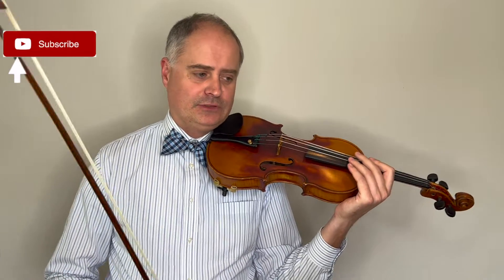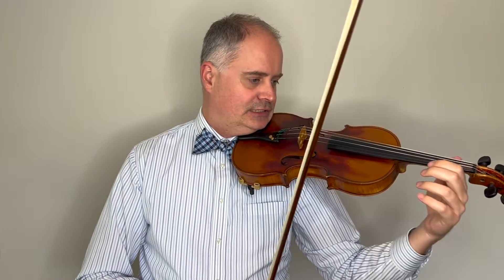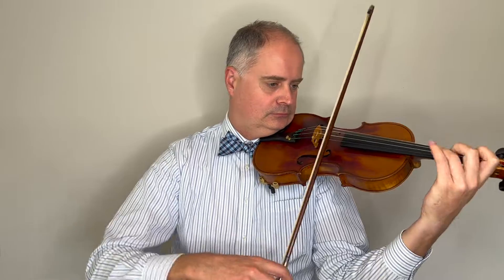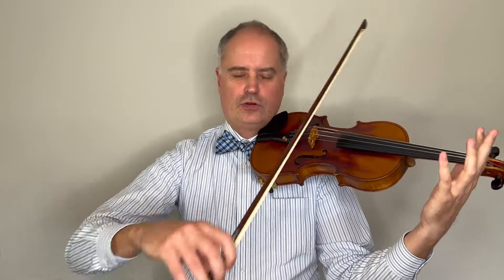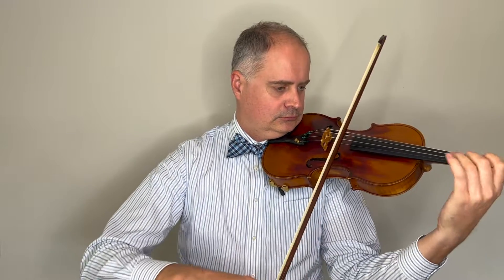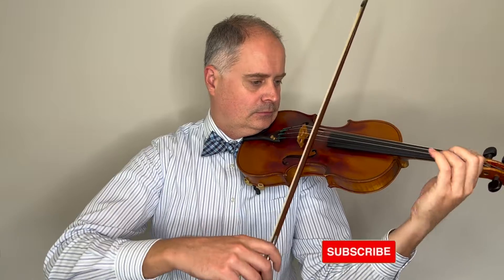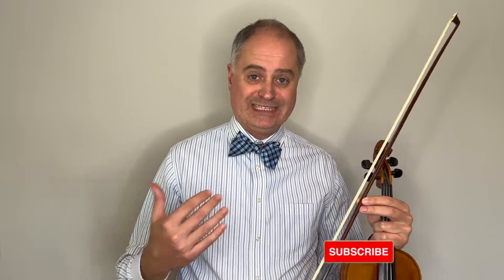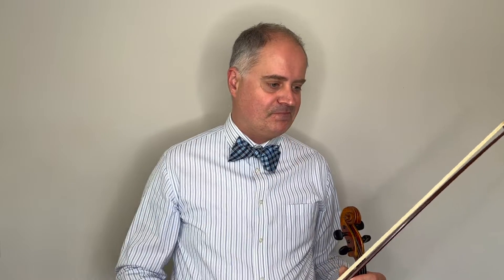Otakar Sevcik - 40 variations for the Violin Op. 3 - Variation 15